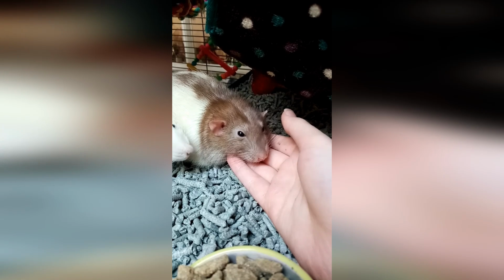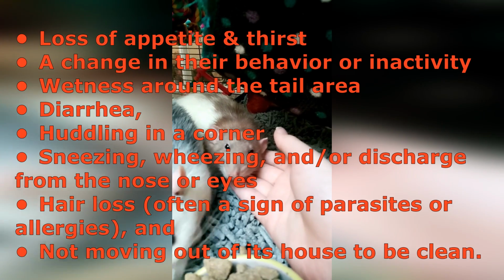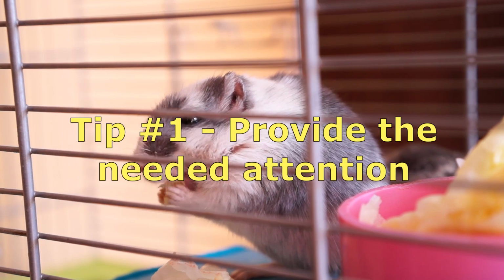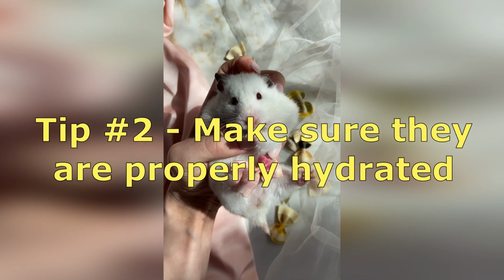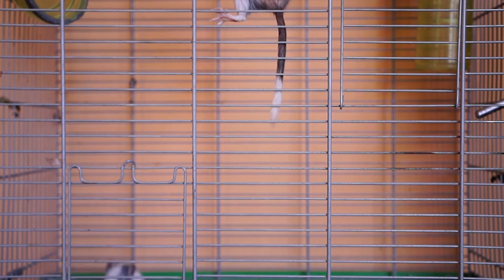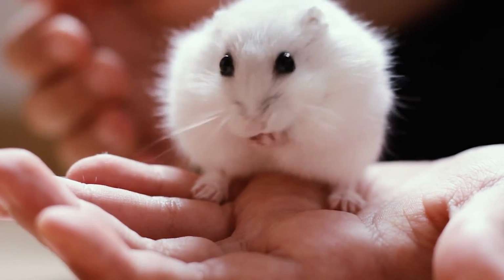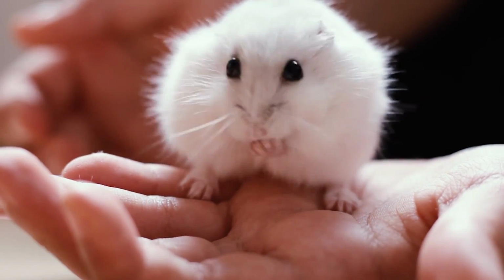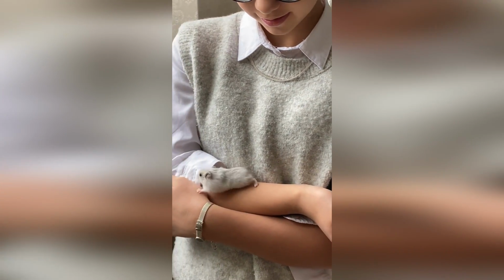How can I comfort a dying Hamster? | 4 Important tips discussed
We will be discussing some signs that your Hamster may be dying and some practical steps you can take to comfort them as they go through this difficult transition.

Chapters:
0:26 How can you know if A Hamster Is Dying?
1:08 How do you Comfort A Dying Hamster?

Losing a pet is never easy, but we sympathize with you in your time of grief.